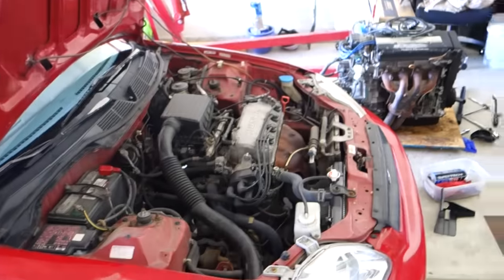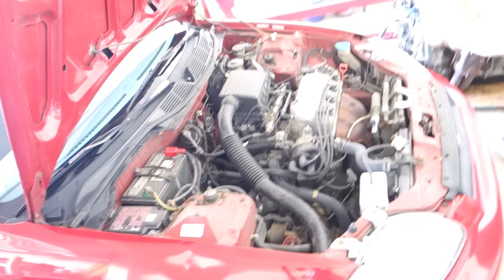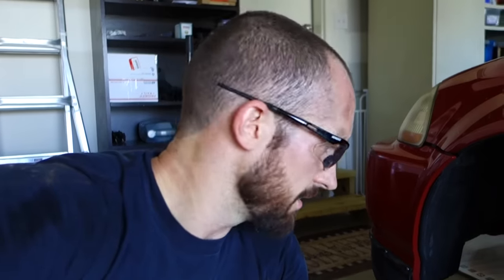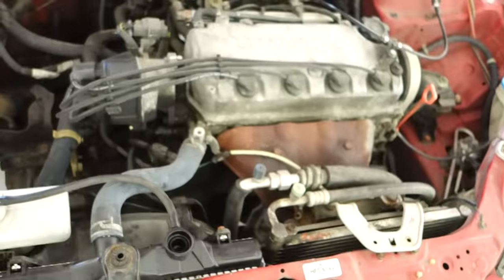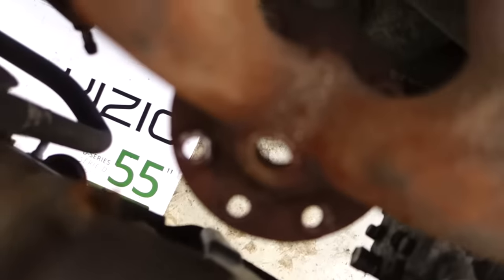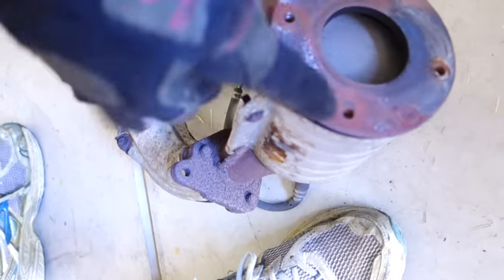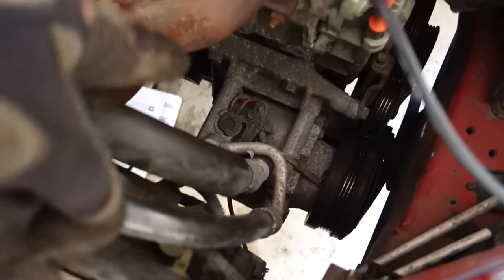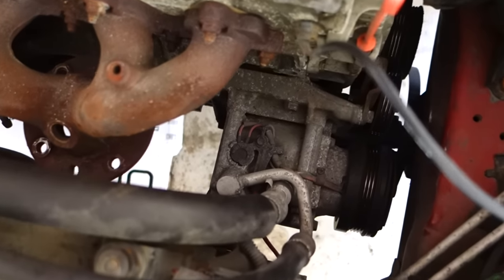How To Remove A Car Engine - Honda Civic Rebuild and Restoration Project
Pulling The Stock Civic Motor Episode 7 - Honda civic ek9 Build
Its time to pull the motor out of the civic and get the B18C ready to swap into the civic!

Time to have a closer look at the 96 Acura Integra GSR organ donor car that will be stripped for parts to pay for the project along with having the heart and suspension transplanted onto the civic.

Welcome to Stauffer Garage! I am beginning an EK civic project car build and will be documenting the entire process vlog style along with tutorials and updates. I have picked up an Integra GSR for cheap and will be pulling the B18C and all other components that will fit and putting them onto my Civic. Goals for this car are to make it daily but it will be primarily a track day weapon! Boost might come into play along with other mayhem! Not a drift car build, but this will certainly be closer to a race car build when all is said and done for this little hatchback